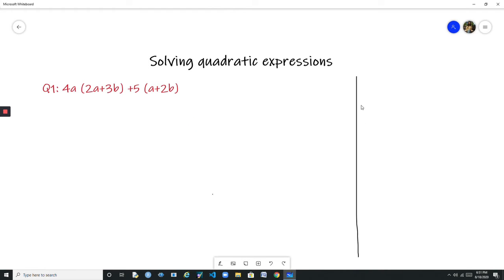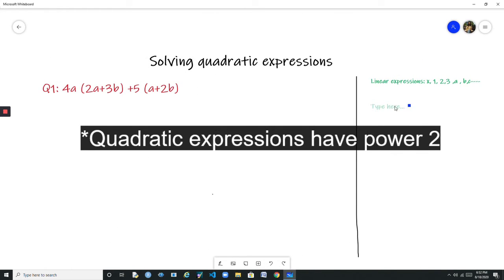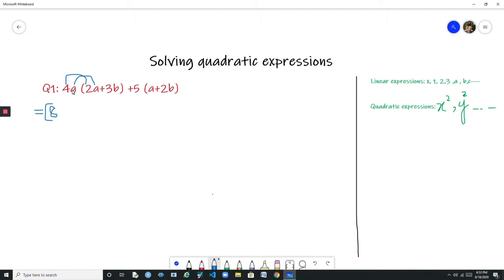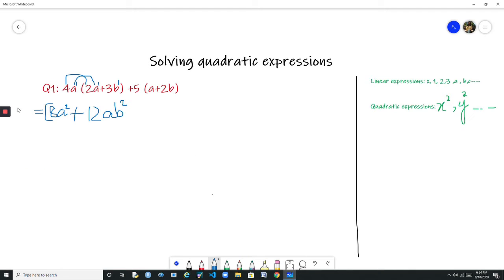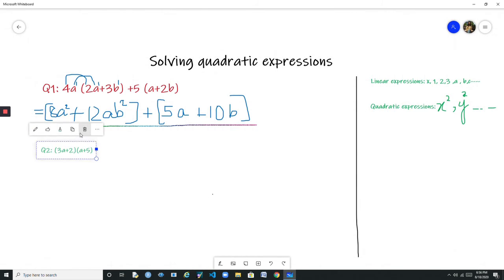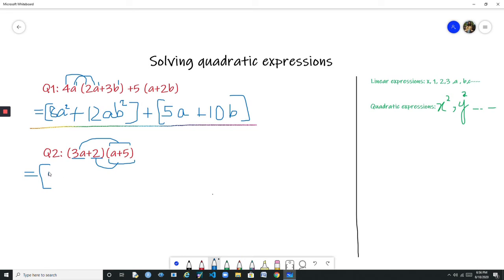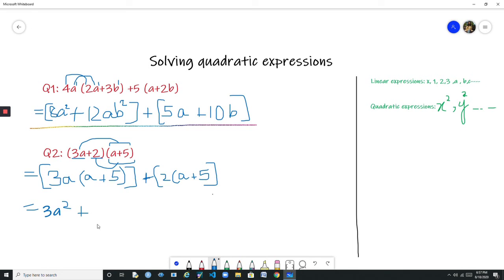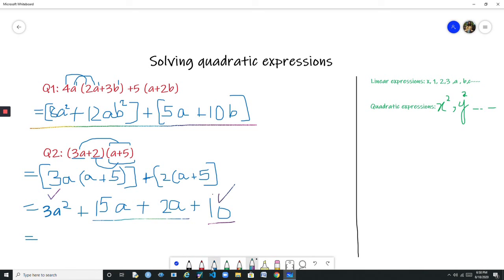How to solve Quadratic Expressions | Expansion of Quadratic Equations | Meerab Rashid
A quadratic expression is any mathematical expression whose power or degree is two. In other words, any expression that uses variables where the highest exponent or the expression's degree is two is a quadratic expression.

Factorization of Quadratic Expressions coming soon!

Many more, find out on my channel!